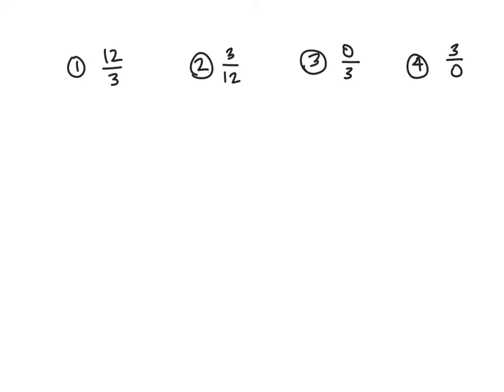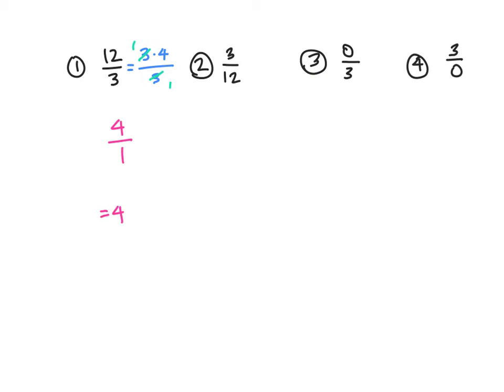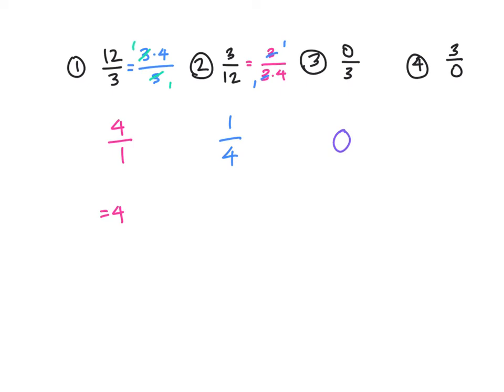Lesson 1 Video 1 (Warm up)